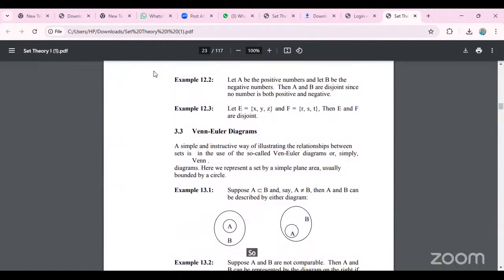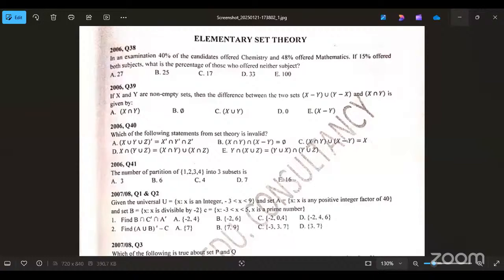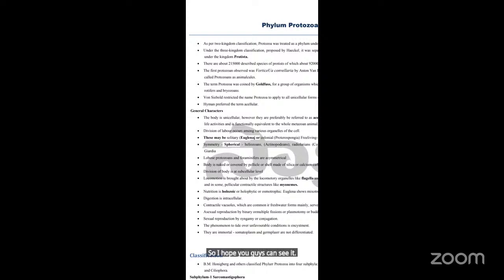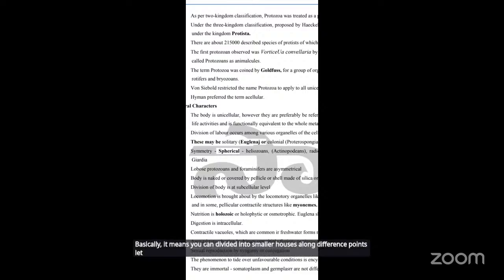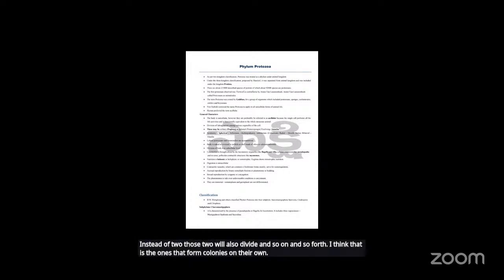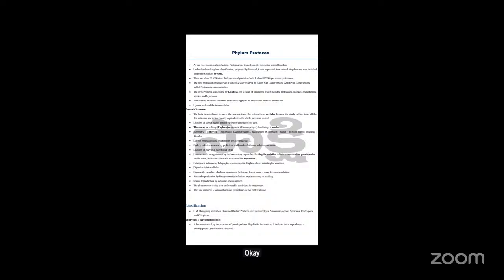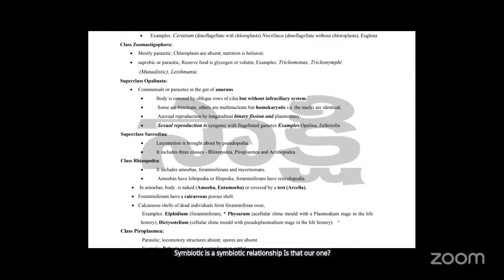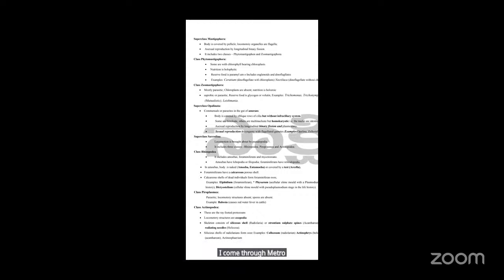ULSSA TUTORIAL (MTH101)